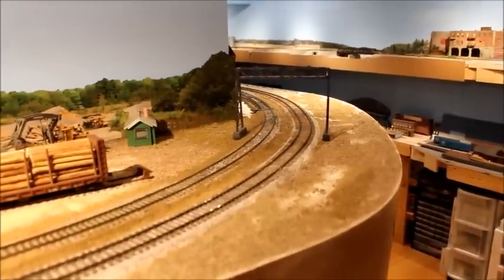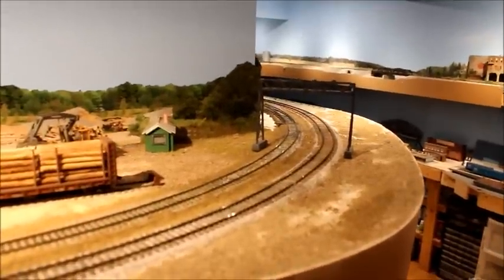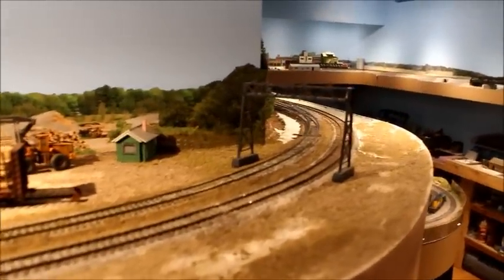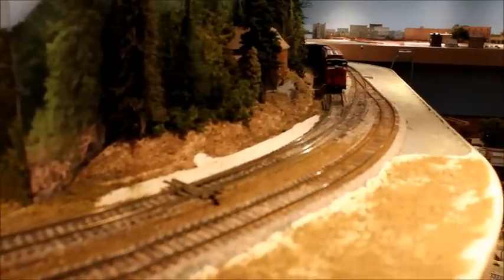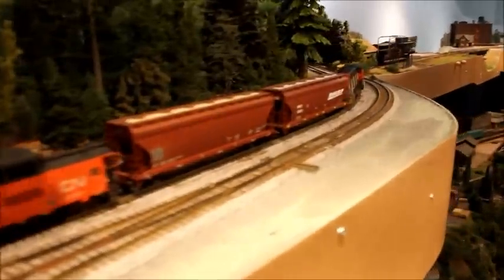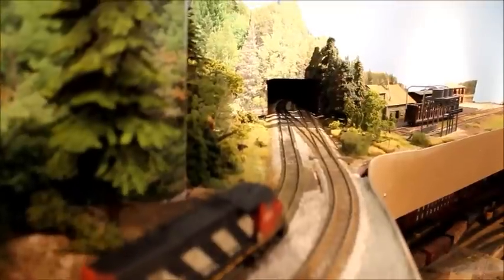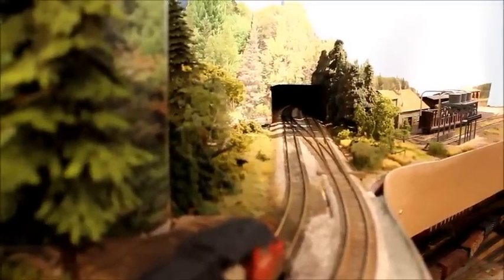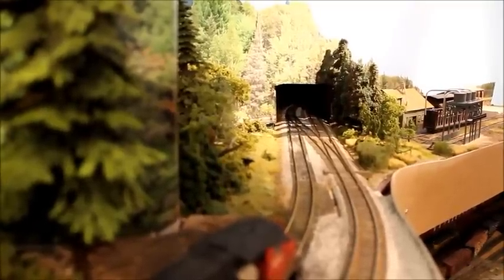Signals on an NCE Layout - Part 1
This series of videos shows the method I used to install a JMRI controlled signal system on a layout controlled by an NCE DCC system.  Part 1 shows the set-up of the hardware required on the NCE side.